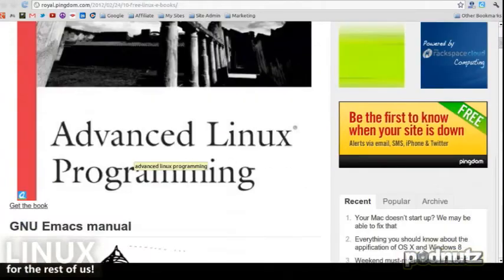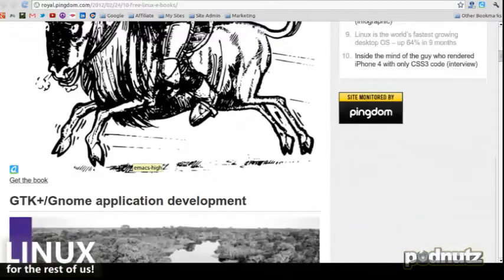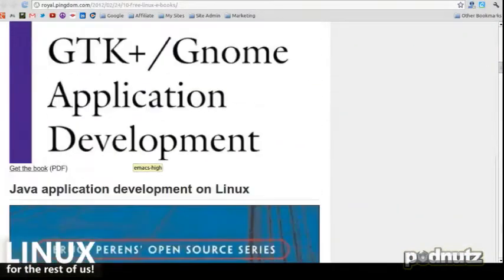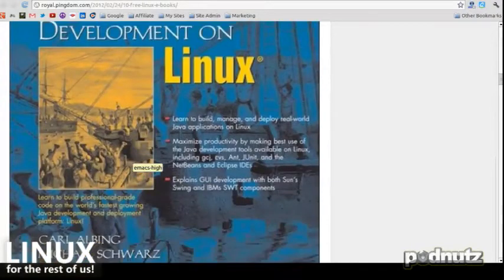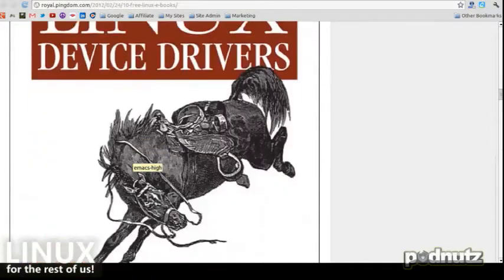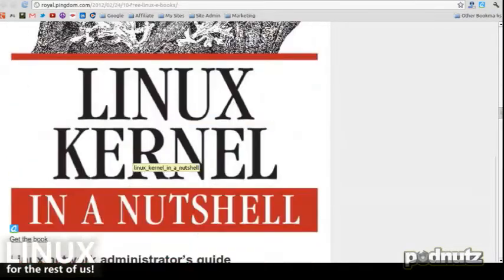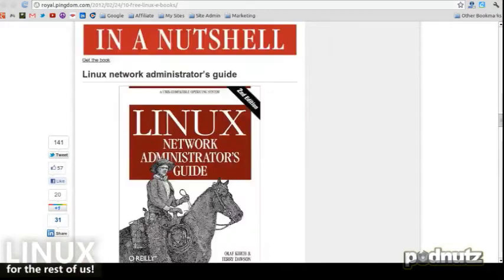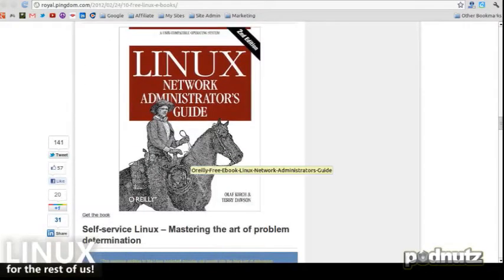Linux For The Rest Of Us #81- Podnutz Tech Podcast - 3 / 6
Linux For The Rest Of Us #81- Podnutz Tech Podcast -- Recorded live on Justin.tv